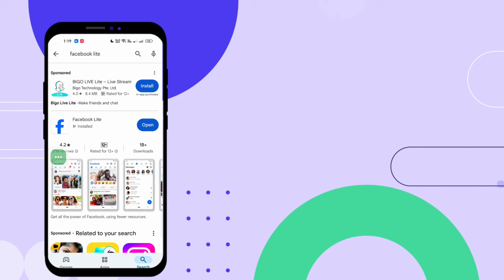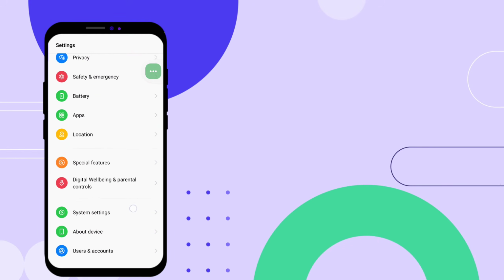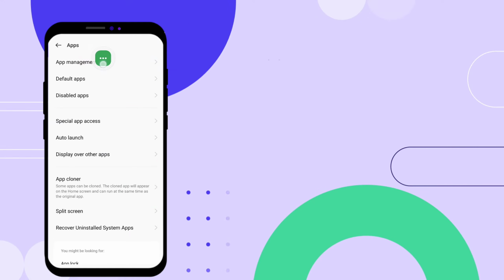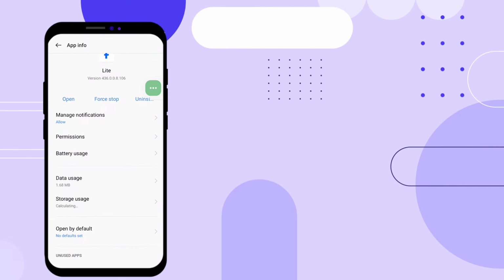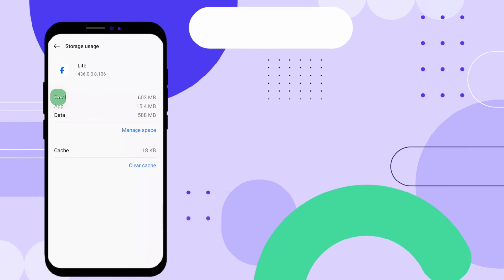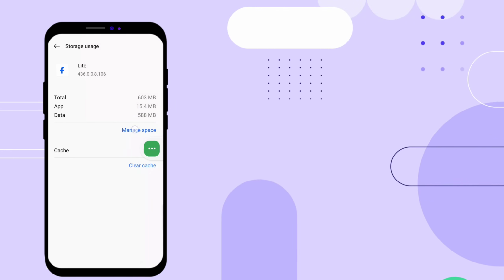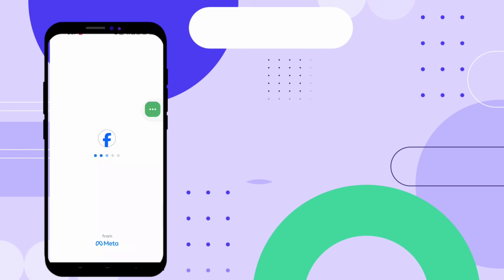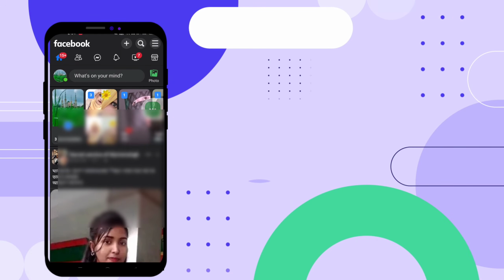We had a problem with the page you tried to reach facebook lite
YouTube Description for "We Had a Problem with the Page You Tried to Reach on Facebook Lite

Having trouble with Facebook Lite? We’ve got you covered!

In this video, we’ll walk you through how to fix the **“We had a problem with the page you tried to reach”** error on Facebook Lite. This issue can be frustrating, but don’t worry — the solutions are simple and effective!

What You'll Learn in This Video:
1️⃣ **Common Causes** of the error message.
2️⃣ **Quick Fixes** to resolve the issue (like clearing cache, updating the app, and checking your internet connection).
3️⃣ Advanced Troubleshooting for persistent problems.

Why You Should Watch:
- Struggling to load pages or access your account?
- Frustrated with constant error pop-ups?
- Want simple, step-by-step guidance?

We’ll provide you with easy solutions to get Facebook Lite working smoothly again.